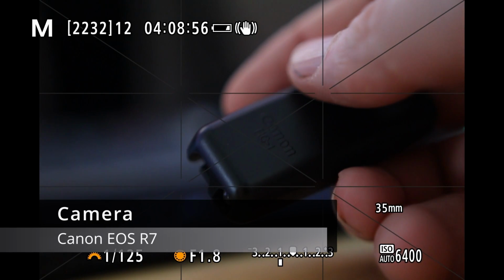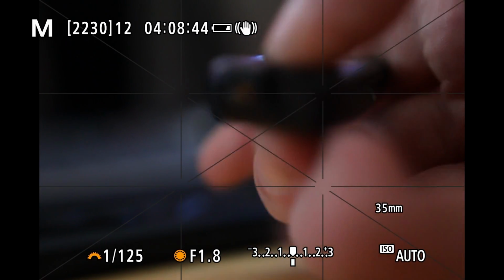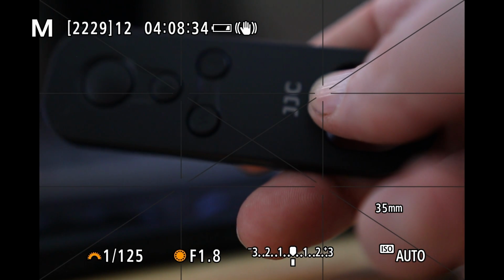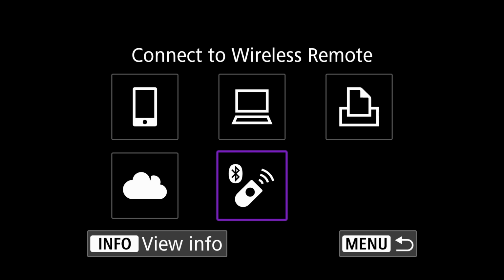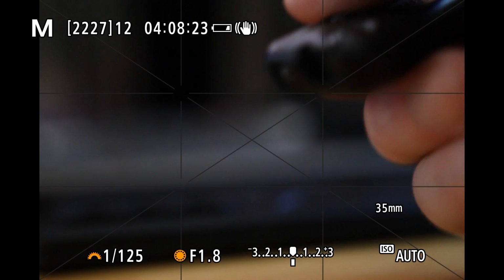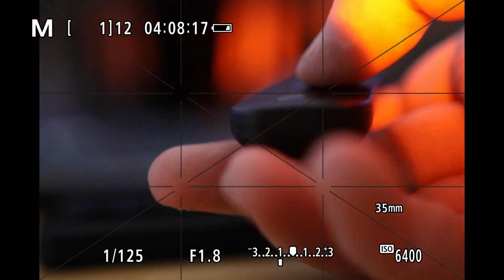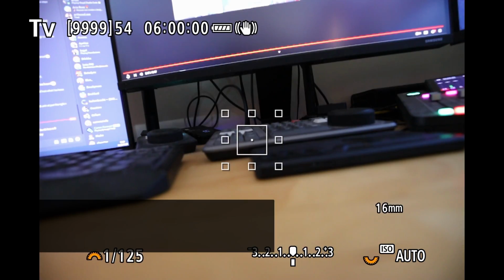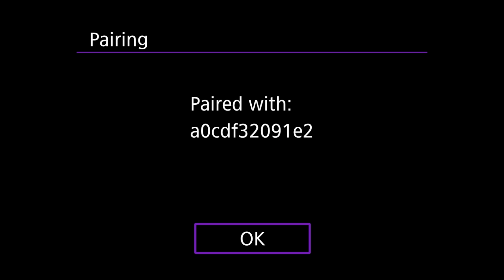Canon Remote Triggers + R6 Mk II improvements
A walkthrough, how infrared and bluetooth remote triggers are set up on Canon cameras and what was improved from the EOS R6 Mk II and onwards.

00:00 Introduction
00:39 Canon R7 - infrared
02:19 Canon R7 - bluetooth
05:50 Canon R6 Mk II
08:00 Conclusions
10:04 Outtro

The Canon RC-1 infrared remote used in the video is not produces anymore. It was replaced with the Canon RC-6, but the below one is better.

JJC Wireless Infrared IR Remote Control for Canon cameras
- Amazon US
- Amazon CA
- Amazon UK
- Amazon DE

Canon BR-E1 Wireless Remote Control (Bluetooth)
- Amazon US
- Amazon CA
- Amazon UK
- Amazon DE

JJC Bluetooth Wireless Remote Control Shutter Release for Canon BTR-C1 (Bluetooth)
- Amazon US
- Amazon CA
- Amazon UK
- Amazon DE

Need help with your Canon ?